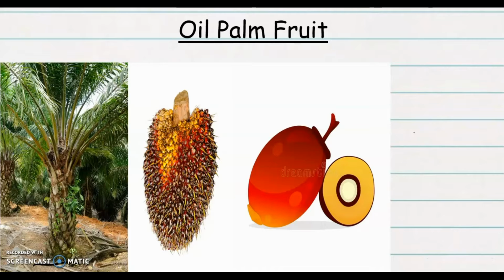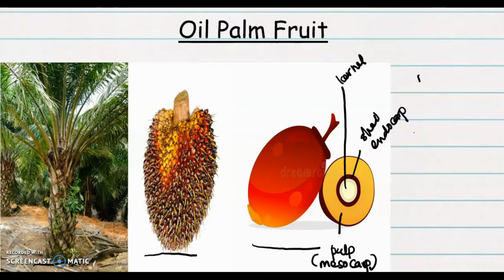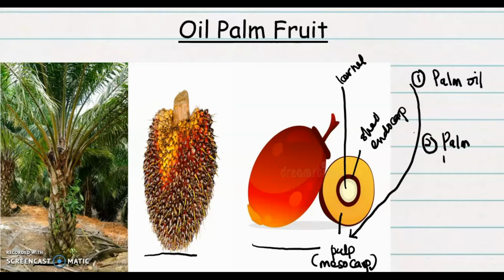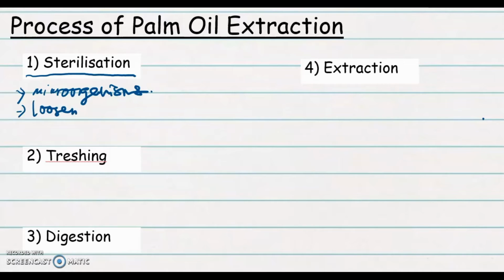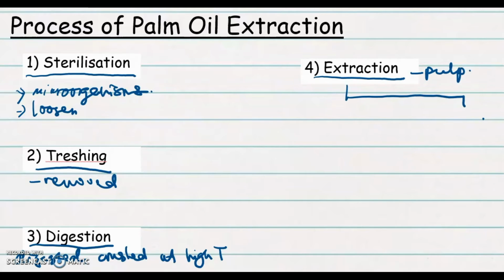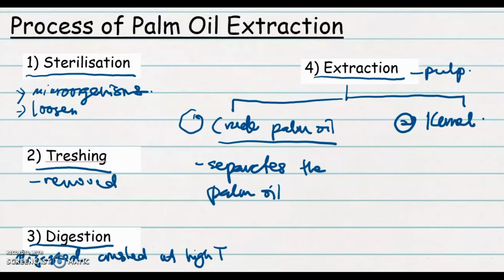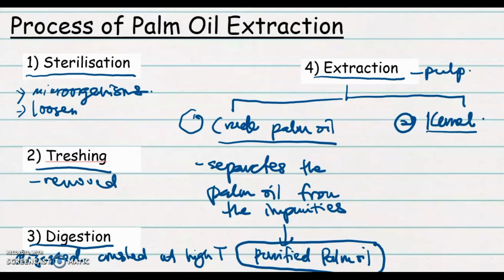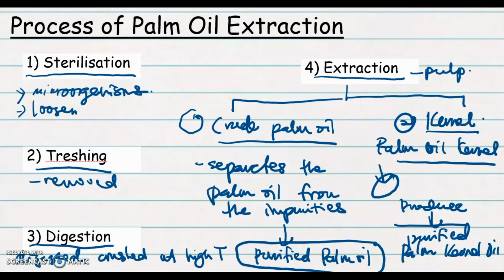SCIENCE FORM 5: 4.4 - The Oil Palm & Its Importance